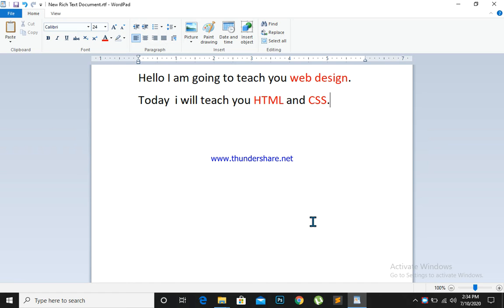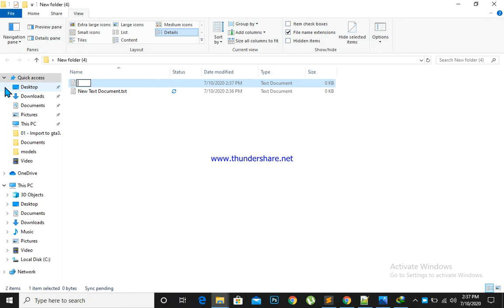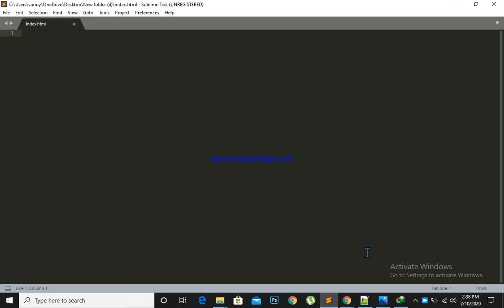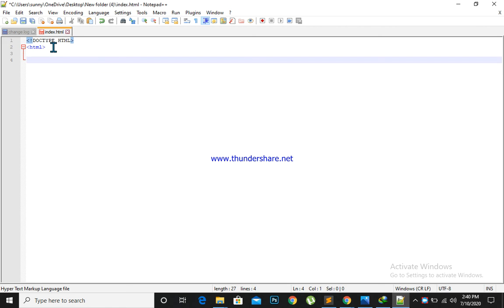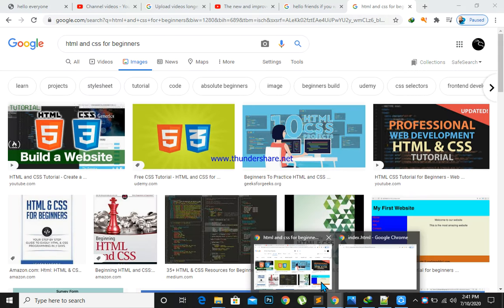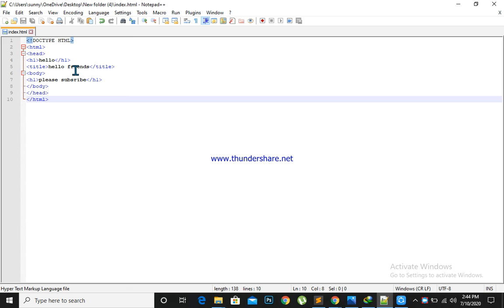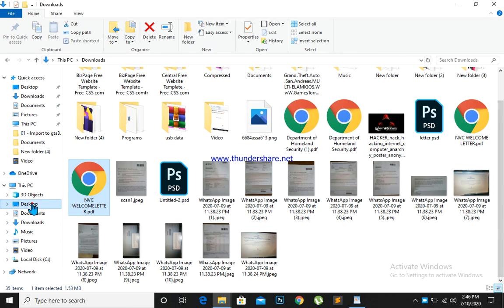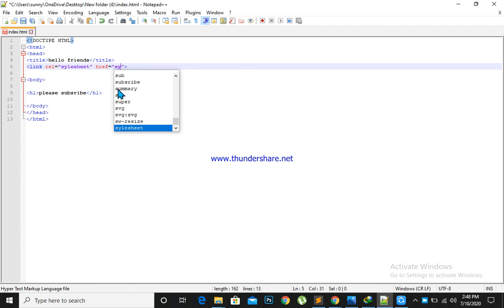html and css for beginners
hello friends if you want to learn more so see the rest of the playlist